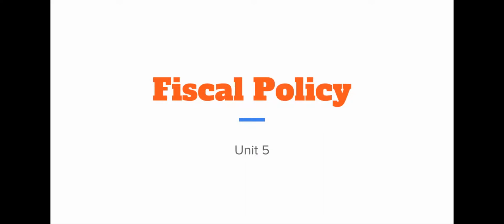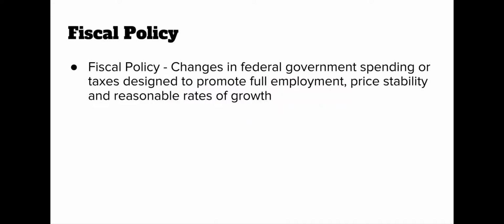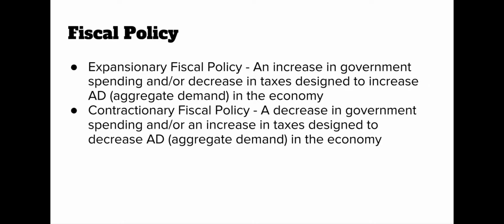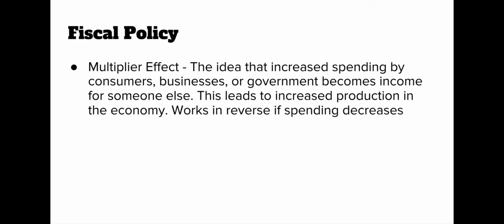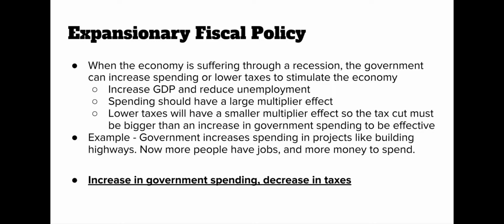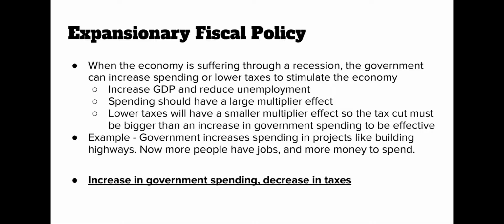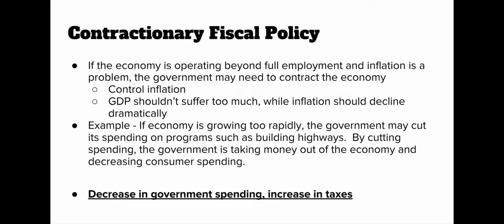3 Fiscal Policy